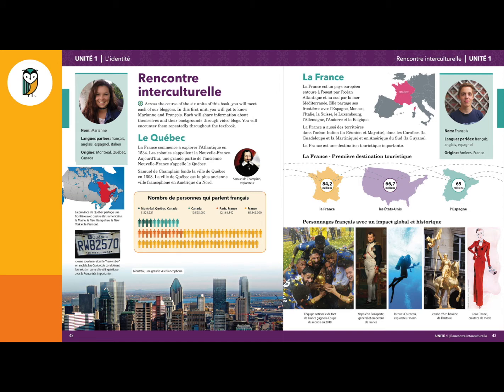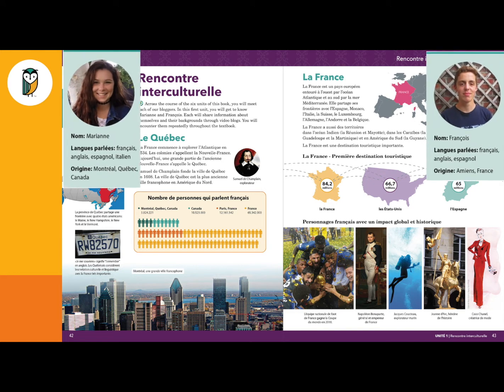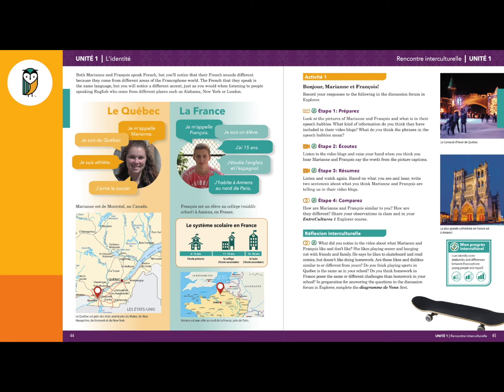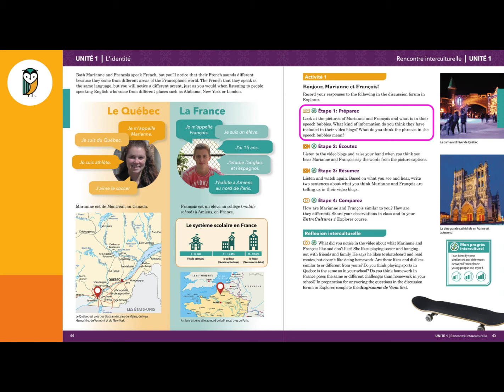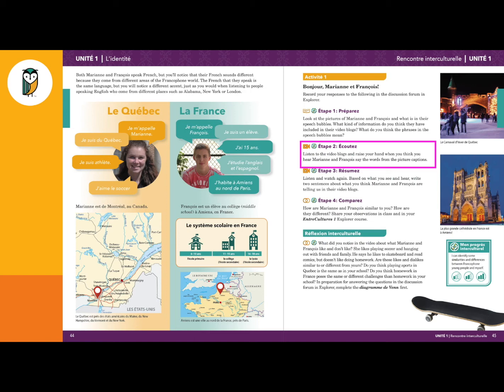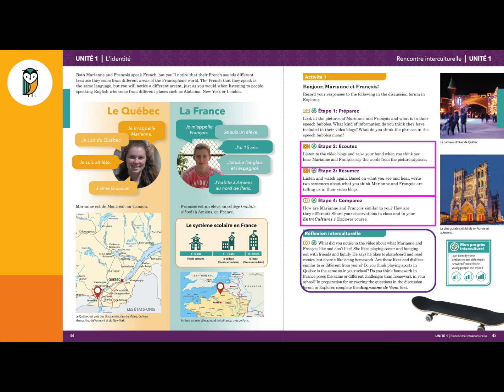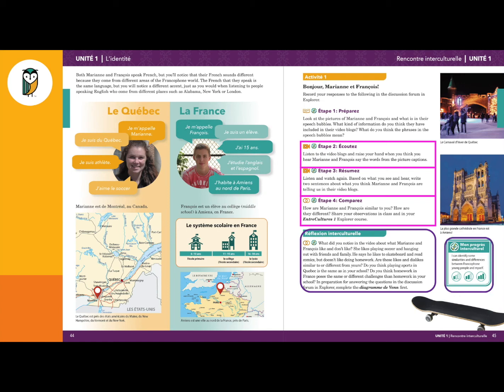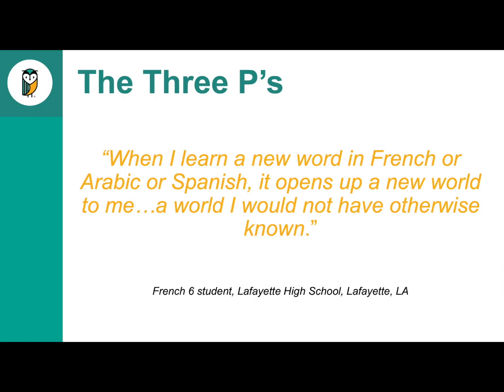Cultural Opener and Video Blogger with EntreCultures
Get an introduction to the country of focus and watch video blogs by teens from French-speaking countries of focus that talk about topics related to the unit.